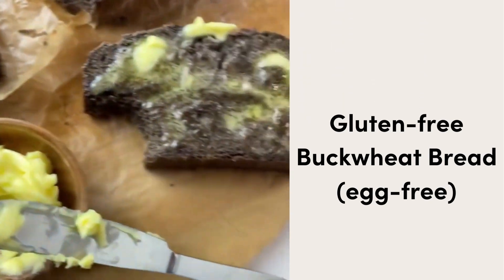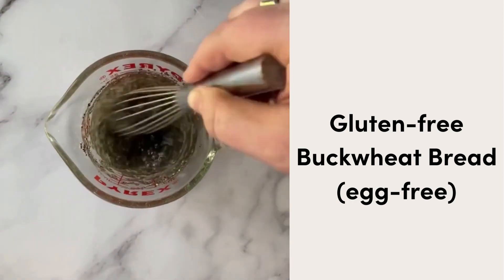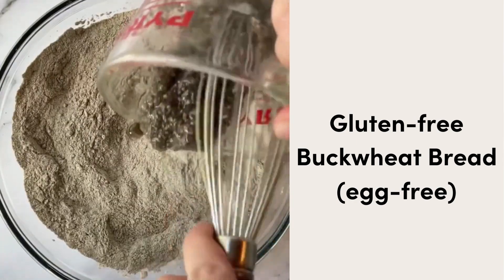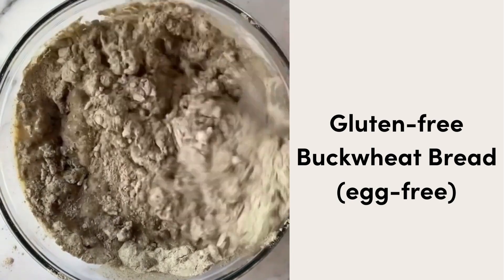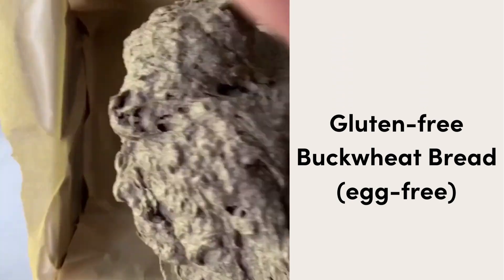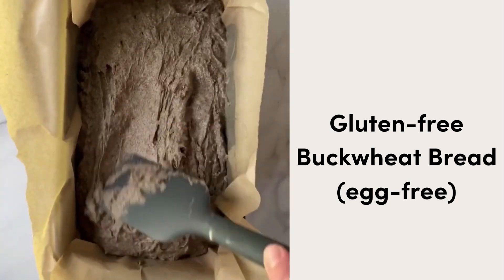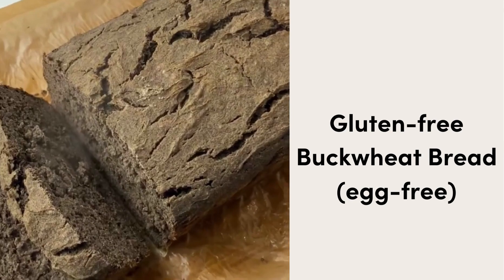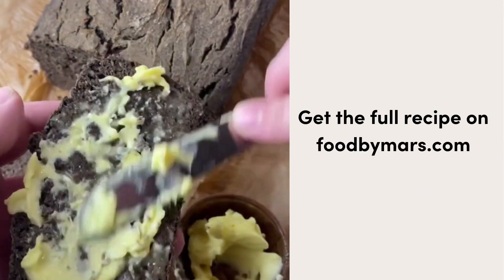Homemade Gluten Free Buckwheat Flour Bread (egg-free!)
This recipe for gluten-free buckwheat bread is egg-free, made with chia seeds instead. It’s crusty on the outside and soft on the inside, and makes a delicious loaf. Readers adore pulling this bread out of their oven!

Like the video and want to see more like this?

Visit me for more gut-healthy, allergen-friendly recipes.